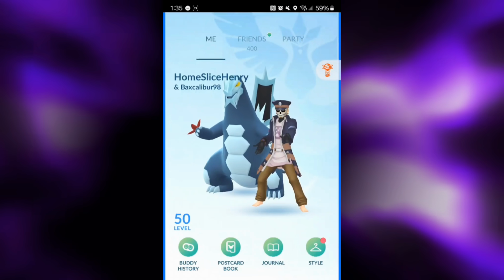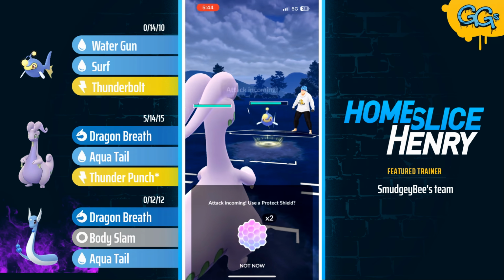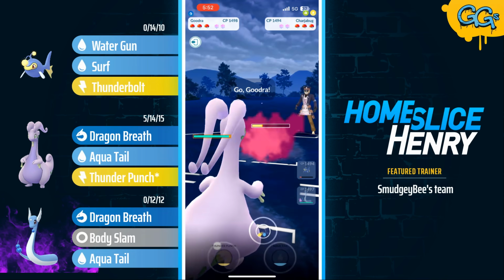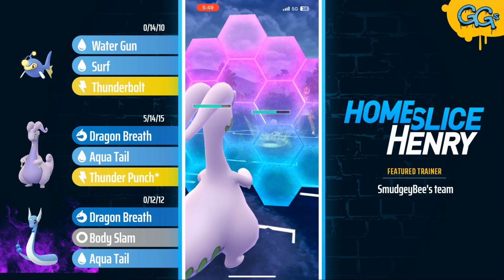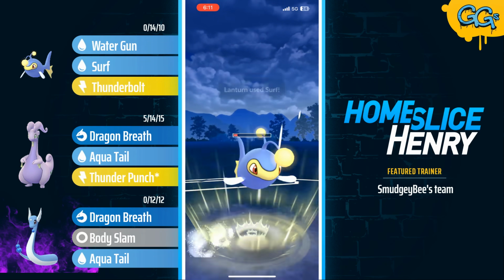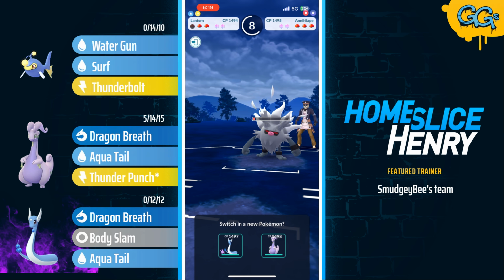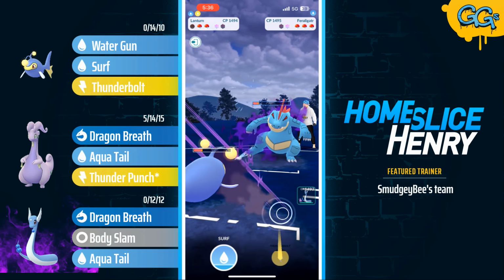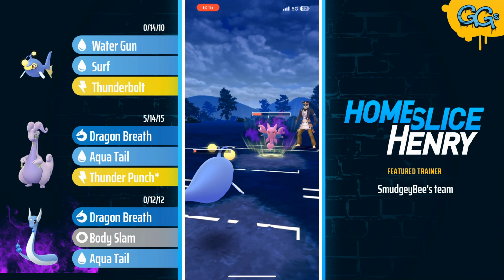*NEW* Community Day THUNDER PUNCH GOODRA gives Great Coverage in the Great League! | PoGo PvP